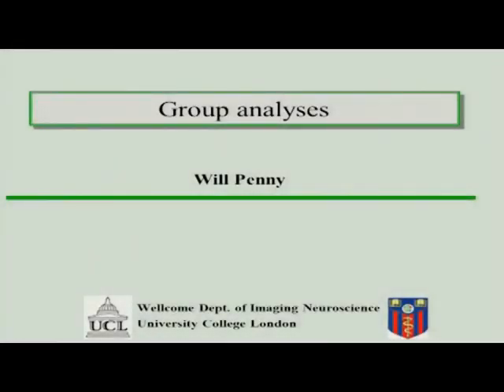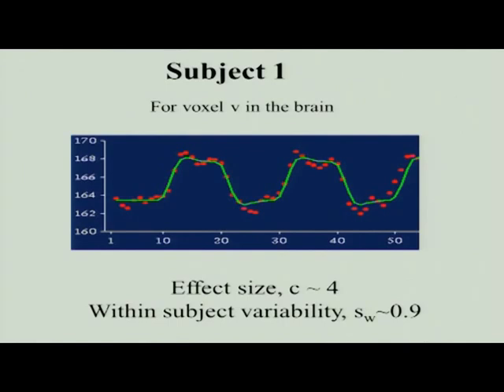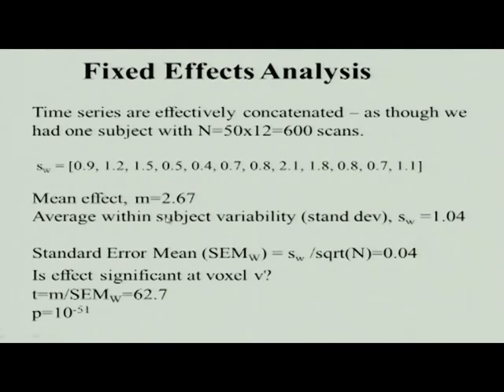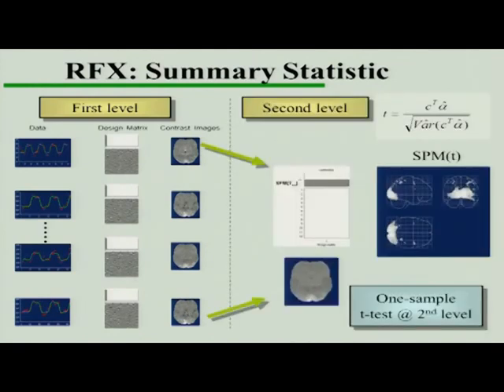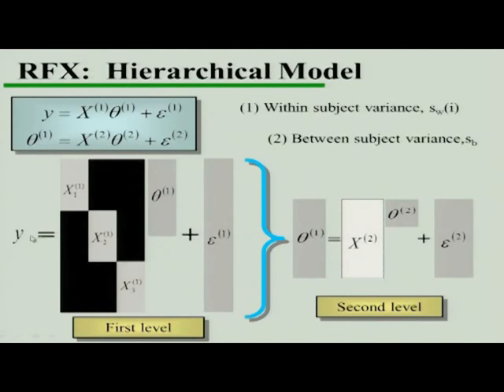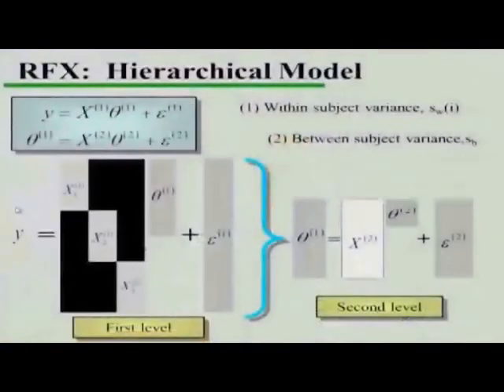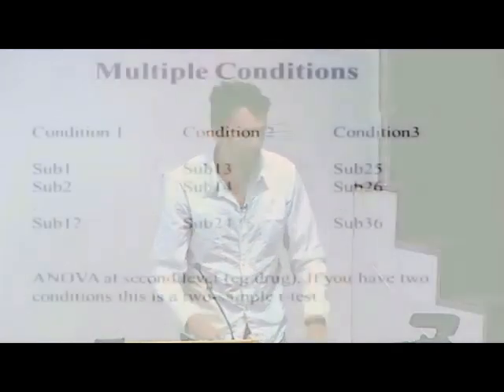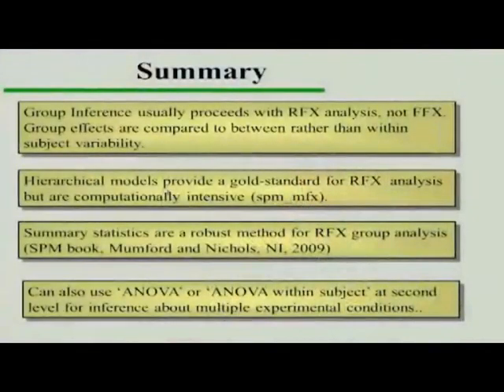05 Group Analysis Will Penny